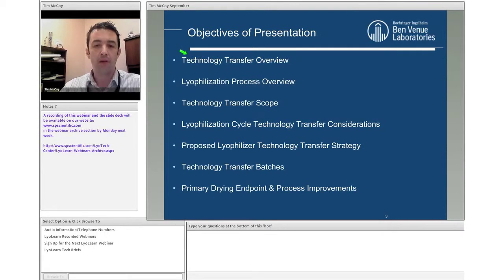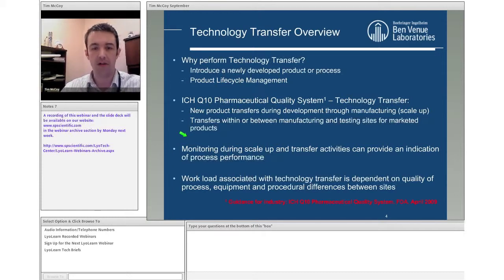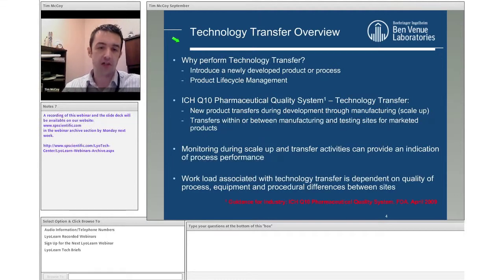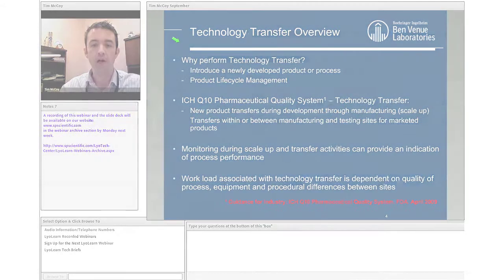Considerations for the Technology Transfer of Lyophilized Products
This webinar presents the challenges of scaling up and transferring a lyophilization cycle from one freeze dryer to another. Recommendations will be made with regards to how to most effectively tranfer your product cycle into another freeze dryer.